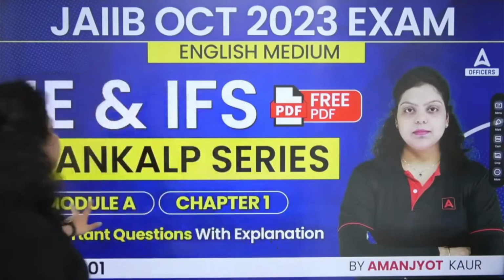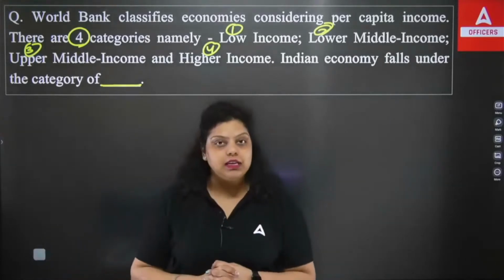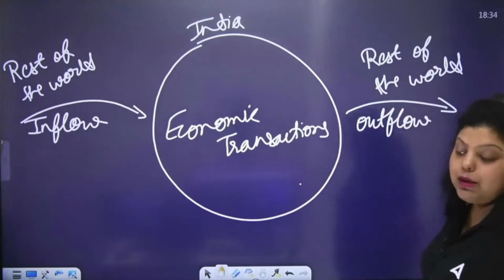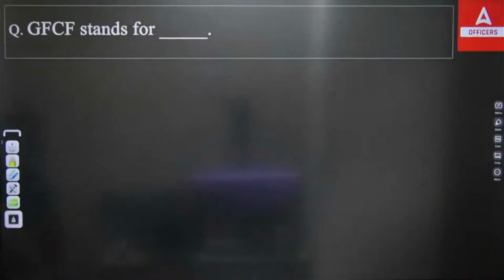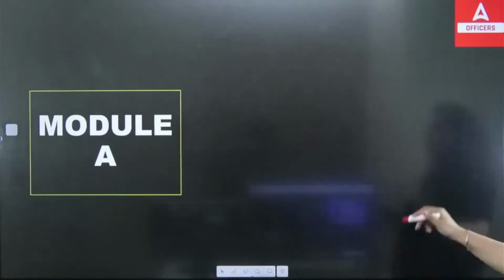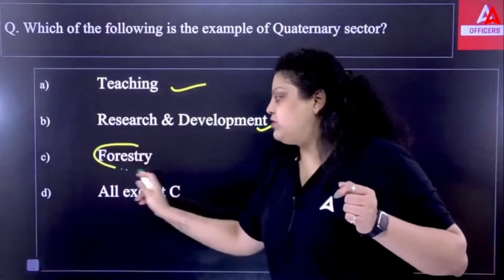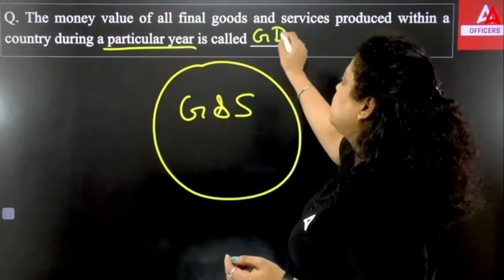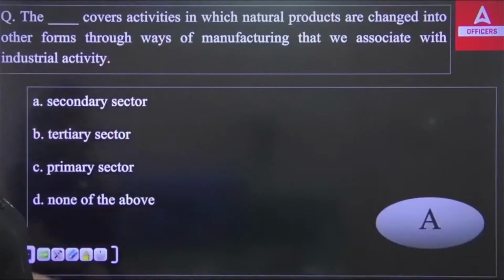JAIIB October 2023 Exam | IE and IFS | English Medium | Weekly Revision Master Class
JAIIB October 2023 Exam | IE and IFS | English Medium | Weekly Revision Master Class | Must Join |  Indian Economy & Indian Financial System Important Questions | JAIIB New Syllabus 2023 | JAIIB Exam Preparation 2023